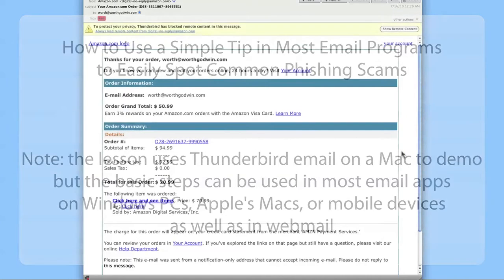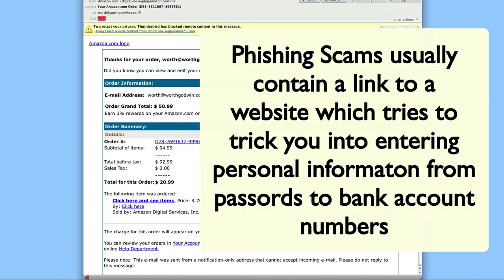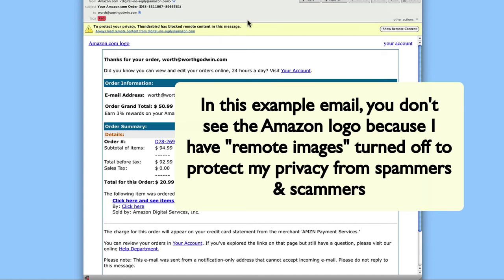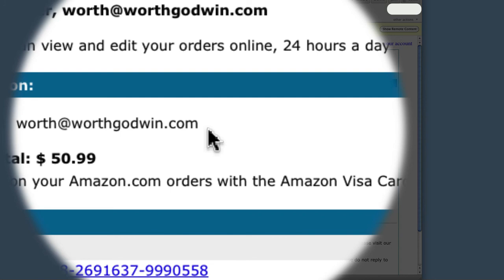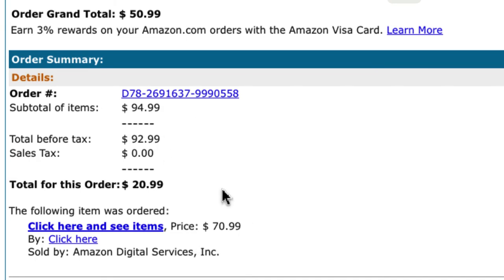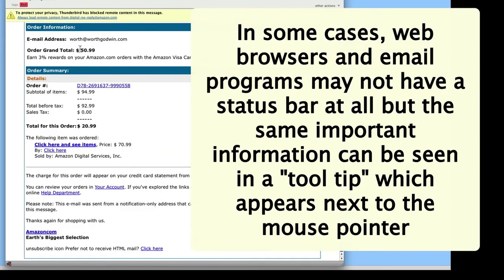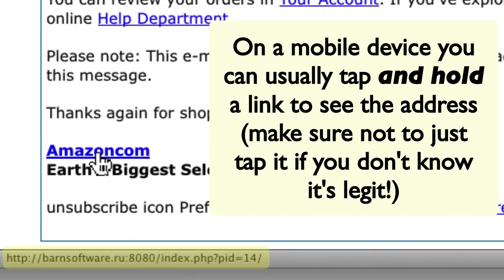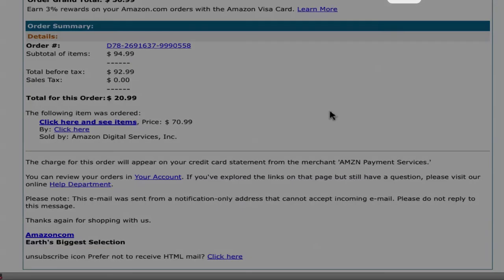Tips to Recognize and Avoid Email Phishing Scams - Fake Emails from Amazon, Facebook, and others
In this tutorial I walk you through an example of a "phishing scam" which is where scammers send messages faked to look like they are from companies including Amazon, eBay, PayPal, Twitter, Facebook, or others.

The messages are designed to trick you into thinking they are official to get you to sign into a fake website so the scammers can steal your username and password. There are usually several ways to spot the fakes - the video breaks down one example email to show you a few things to watch for to protect yourself.

For further reading I recommend this article on my site that helps you understand the structure of website addresses (URLs) to help you better recognize fakes: